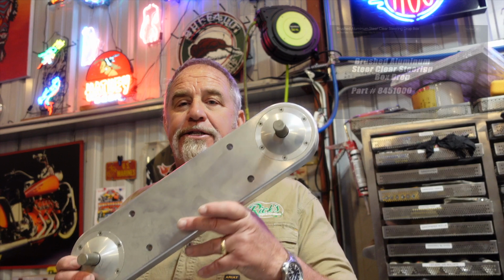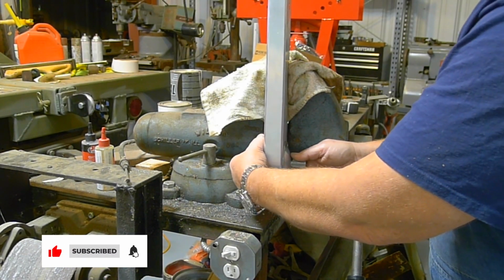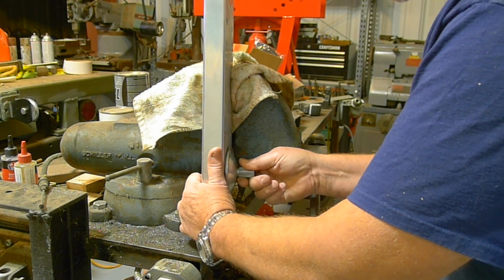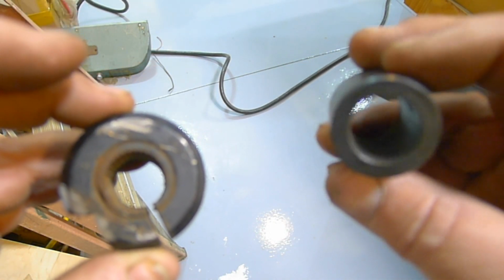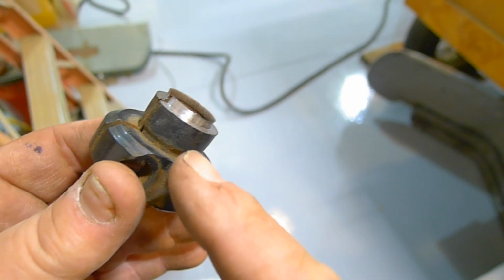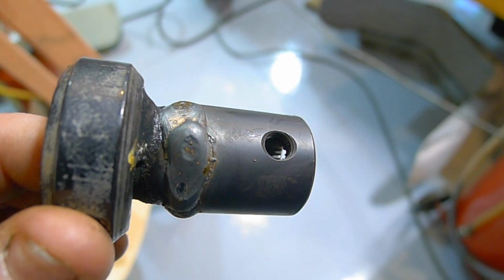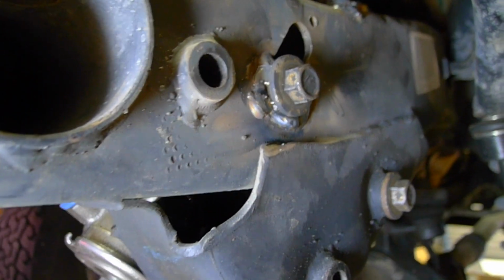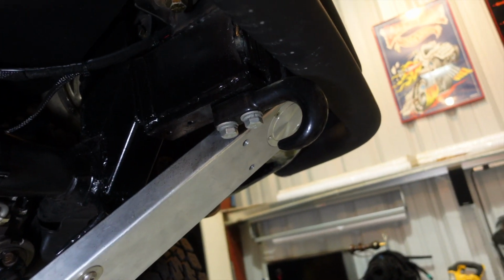1959 Jeep FC 150 Restomod (part 6) // Re-Designing The Steering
I'm taking a 1959 Jeep FC (Forward Control)  body and putting it on a 2005 Jeep Wrangler chassis. This is the sixth episode covering the re-engineering of the steering. Because the modern day jeep chasis's steering column sits further back from the Forward Control Jeep's column, to complete this project successfully we need to re-congifure the steering. This is a shorter video in the series where I'll be using some innovative products and techniques to solve the challenges we face at this stage of the resto-mod project! Stay Tuned, Throw us a like and a follow if you're into supporting, and If you have any questions along the way drop a comment I will be happy to answer!